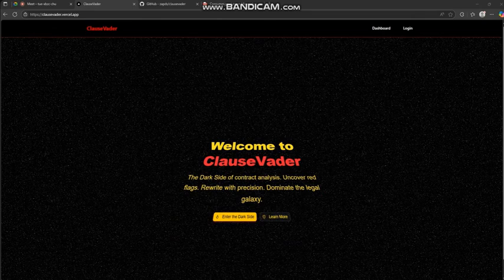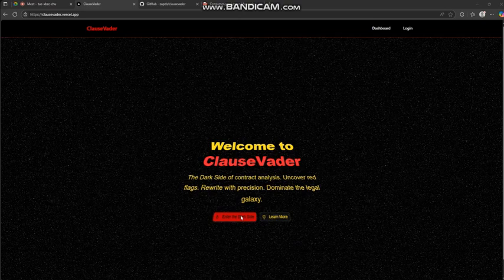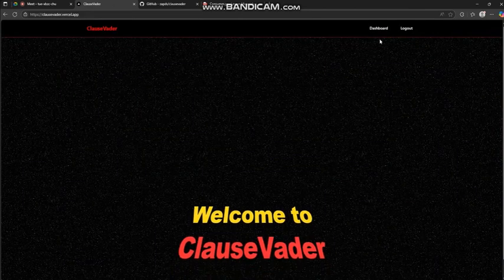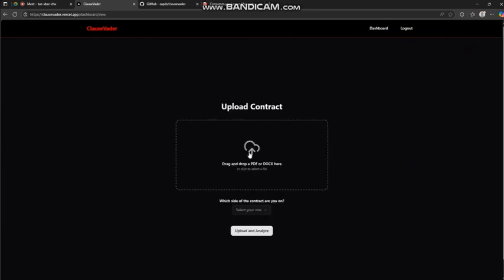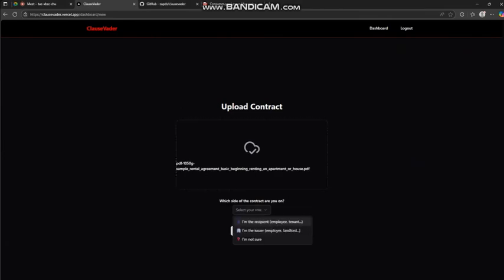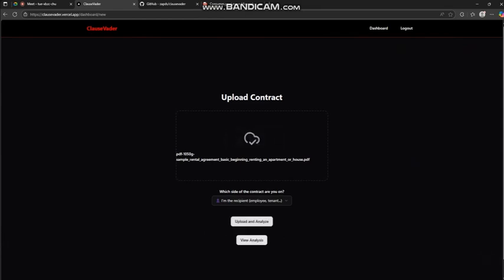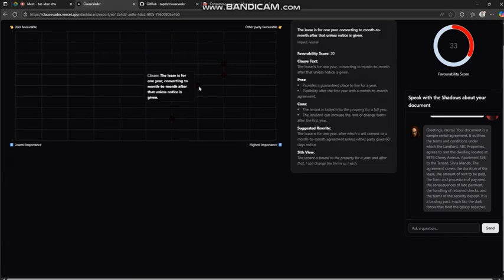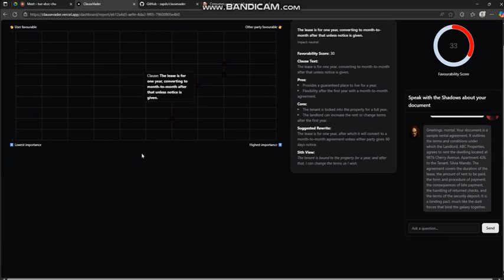ClauseVader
⚖️ ClauseVader – The Sith Lord of Legal Contract Analysis | Hackathon Demo

"You may upload the agreement... but it does not favor you." – ClauseVader

ClauseVader is an AI-powered legal document analysis tool that simplifies complex contracts using the intelligence of GPT-4… with a dark twist. 🛡️💀

In this demo, we walk you through how ClauseVader:

📝 Analyze .pdf and .docx contracts

⚖️ Breaks them into easy-to-understand clauses

📈 Visualizes each clause based on favourability and risk

💬 Lets you chat with a Star Wars–inspired Sith Lord legal assistant for instant legal insights

Built with a modern, full-stack architecture:

Frontend: Next.js, Tailwind CSS, deployed on Vercel

Backend: FastAPI, PostgreSQL (NeonDB), deployed on Railway

AI: GPT-4 via OpenAI API

Whether you're a freelancer, tenant, or small business owner, ClauseVader helps you see through the dark side of confusing contracts and protect your interests in seconds.

👉 Watch till the end to see the full Clause Graph, Vader's chatbot in action, and a complete legal risk report.